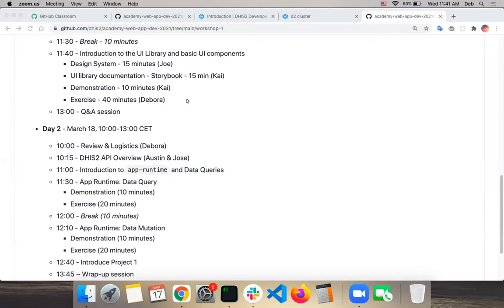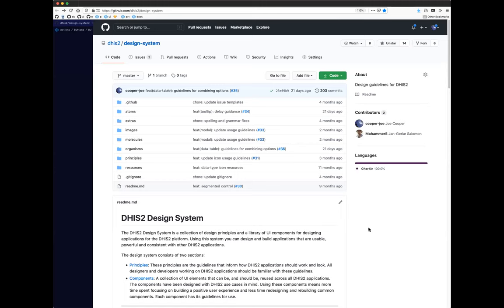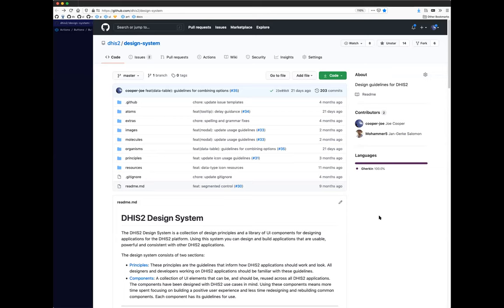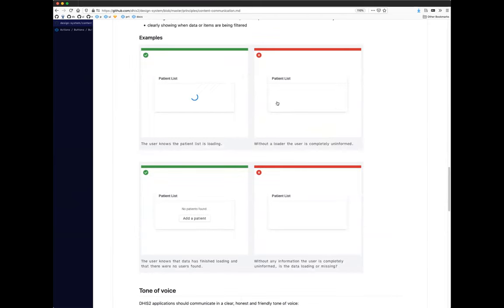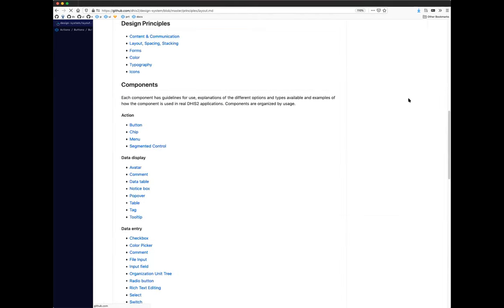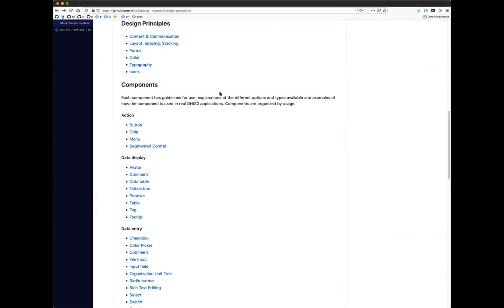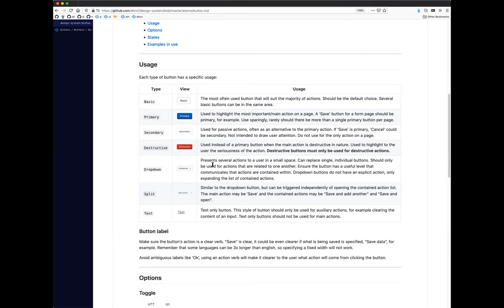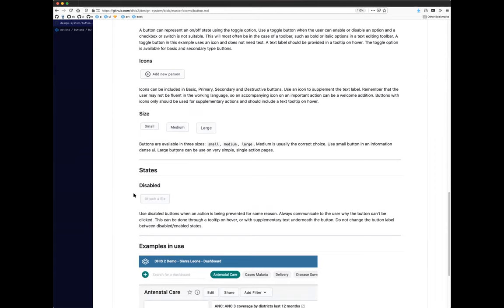Web App Development Workshop - Day 1 - UI Library, Design system and Storybook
Introduction to UI library - 5 min (Debora)
Design system (Joe) - 15 min
Storybook documentation (Kai) - 15 min
Demo (Kai)  - 10 min
Exercises - 35 min